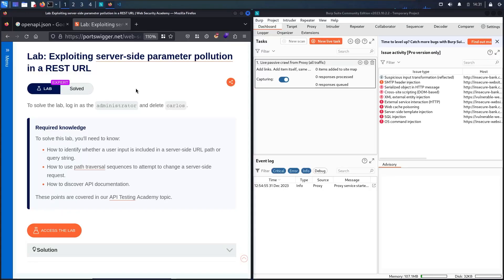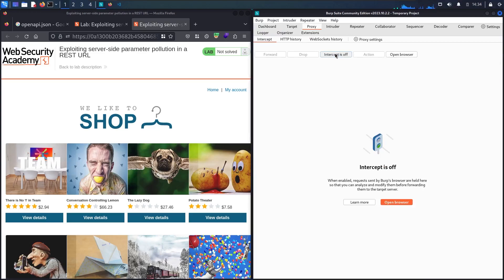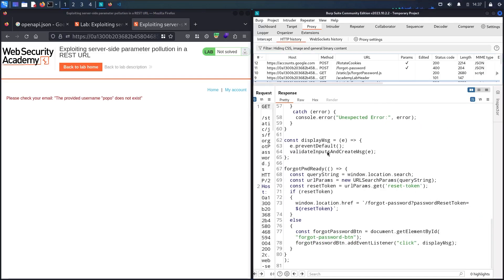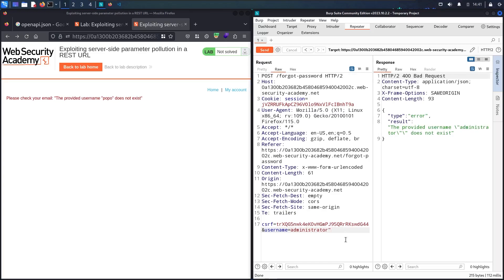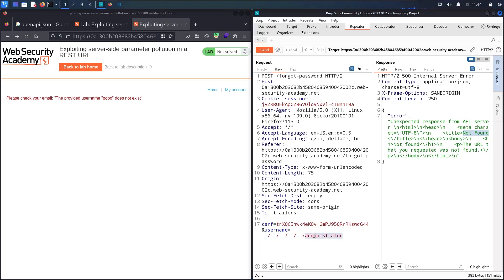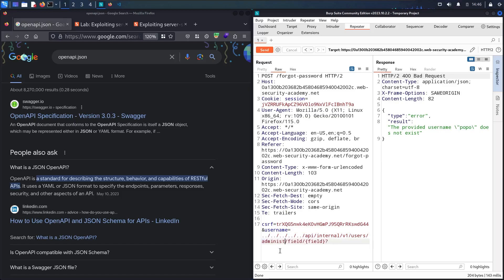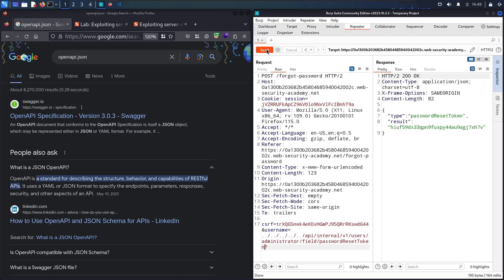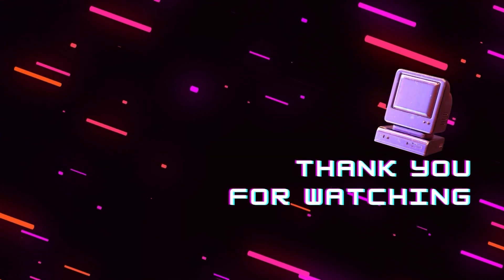Portswigger - API Testing - Lab #5 Exploiting server side parameter pollution in a REST URL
Hello Hackers, in this video of Exploiting server side parameter pollution in a REST URL you will see how to exploit, discover and find hidden endpoints and senstive information from Burp Suite in a lab from Web Security Academy powered by Portswigger

0:00 - About the Lab
1:51  - Map the application
2:53 - Discover forgetPassword.js file
4:41 - Discover forgot-password endpoint
8:14 - Use openapi.json to get leak of information
9:32 - Use the internal API
11:25 - Use know field of passwordResetToken
12:21 - Update administrator password
12:55 - Login and delete user Calors

Lab: Exploiting server-side parameter pollution in a REST URL
Level: Expert
In this lab,  log in as the administrator and delete carlos.

⚠️ Required knowledge
you'll need to know:
1. How to identify whether a user input is included in a server-side URL path or query string.
2. How to use path traversal sequences to attempt to change a server-side request.
3. How to discover API documentation.

1. In Burp's browser, trigger a password reset for the administrator user.

2. In Proxy then HTTP history, notice the POST /forgot-password request and the related /static/js/forgotPassword.js JavaScript file.

3. Right-click the POST /forgot-password request and select Send to Repeater.

4. In the Repeater tab, resend the request to confirm that the response is consistent.

5. Send a variety of requests with a modified username parameter value to determine whether the input is placed in the URL path of a server-side request without escaping:

5.1. Submit URL-encoded administrator# as the value of the username parameter.
Notice that this returns an Invalid route error message. This suggests that the server may have placed the input in the path of a server-side request, and that the fragment has truncated some trailing data. Observe that the message also refers to an API definition.

5.2. Change the value of the username parameter from administrator%23 to URL-encoded administrator?, then send the request.
Notice that this also returns an Invalid route error message. This suggests that the input may be placed in a URL path, as the ? character indicates the start of the query string and therefore truncates the URL path.

5.3. Change the value of the username parameter from administrator%3F to ./administrator then send the request.
Notice that this returns the original response. This suggests that the request may have accessed the same URL path as the original request. This further indicates that the input may be placed in the URL path.

5.4.
Change the value of the username parameter from ./administrator to ../administrator, then send the request.
Notice that this returns an Invalid route error message. This suggests that the request may have accessed an invalid URL path.

6. Change the value of the username parameter from ../administrator to ../%23. Notice the Invalid route response.

7. Incrementally add further ../ sequences until you reach ../../../../%23 Notice that this returns a Not found response. This indicates that you've navigated outside the API root.

8. At this level, add some common API definition filenames to the URL path. For example, submit the following: username=../../../../openapi.json%23
Notice that this returns an error message, which contains the following API endpoint for finding users:  /api/internal/v1/users/{username}/field/{field}
Notice that this endpoint indicates that the URL path includes a parameter called field.

9. Update the value of the username parameter, using the structure of the identified endpoint. Add an invalid value for the field parameter:
username=administrator/field/foo%23
Send the request. Notice that this returns an error message, because the API only supports the email field.

10. Add email as the value of the field parameter:
username=administrator/field/email%23
Send the request. Notice that this returns the original response. This may indicate that the server-side application recognizes the injected field parameter and that email is a valid field type.

11. In Proxy then HTTP history, review the /static/js/forgotPassword.js JavaScript file. Identify the password reset endpoint, which refers to the passwordResetToken parameter: /forgot-password?passwordResetToken=${resetToken}

12. In Burp's browser, enter the password reset endpoint in the address bar. Add your password reset token as the value of the reset_token parameter. For example:
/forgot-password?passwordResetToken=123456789